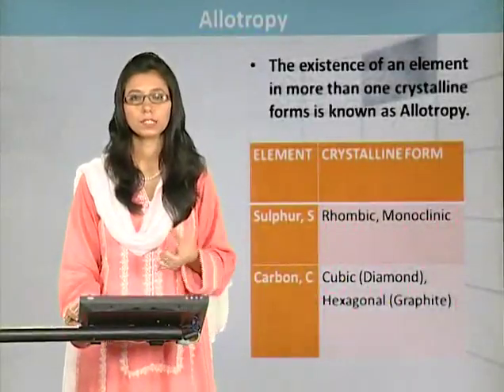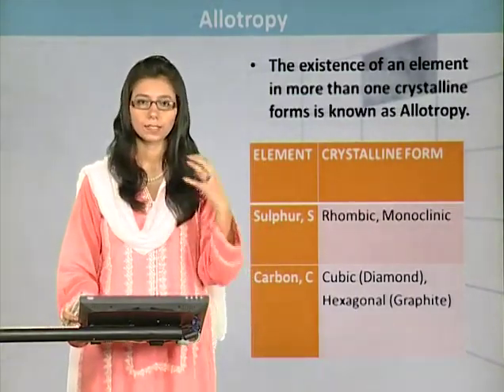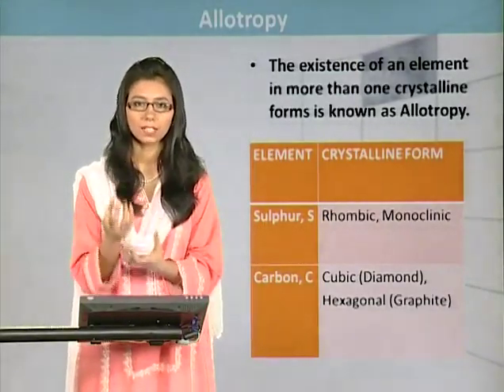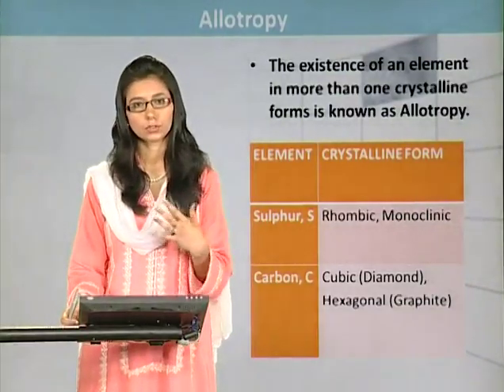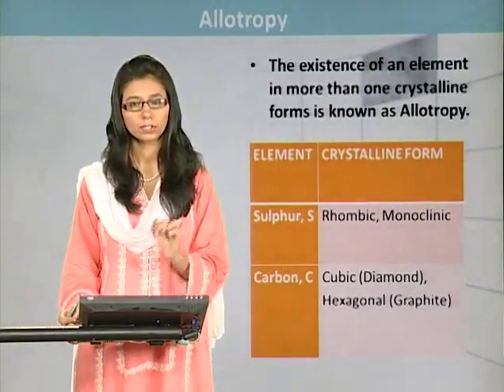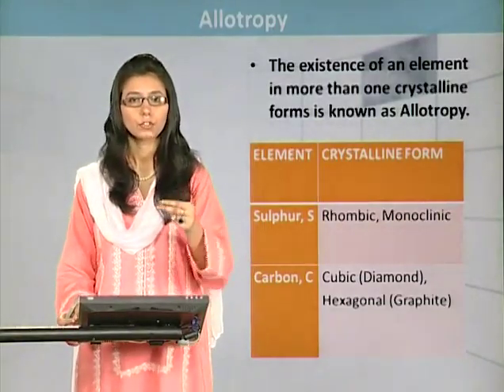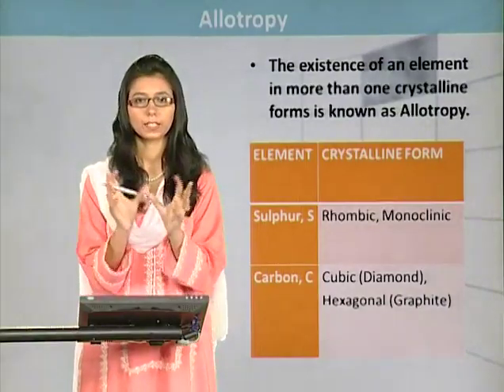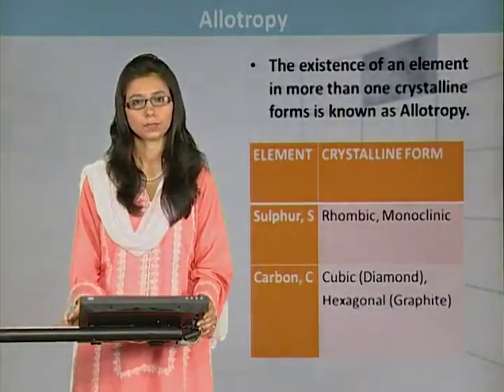What is Allotropy? What does it mean?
Welcome to the channel Students Study World
In This Channel we'll teach you in Better Way.